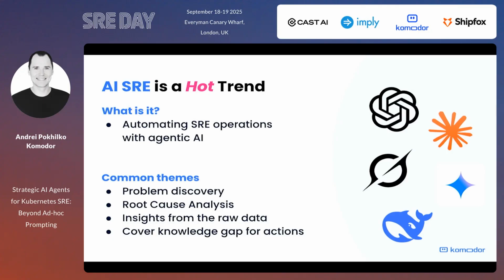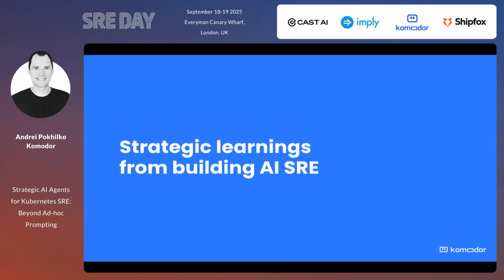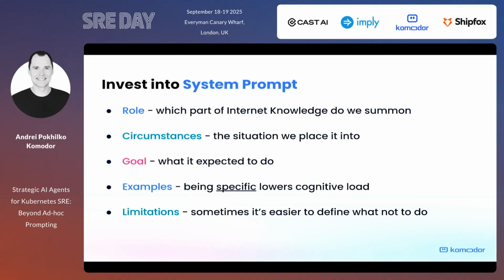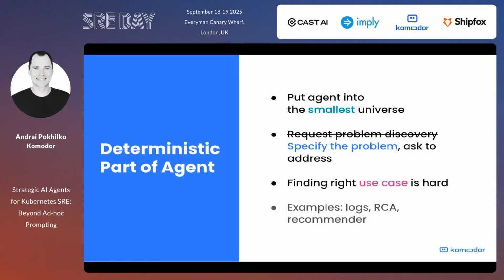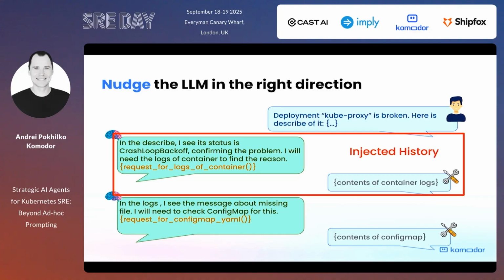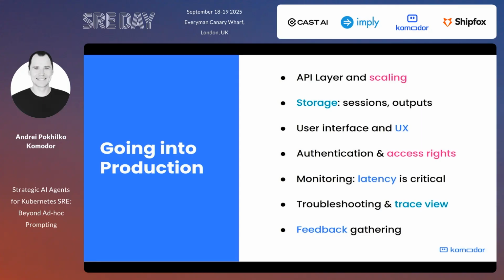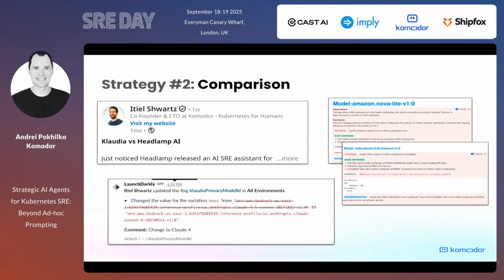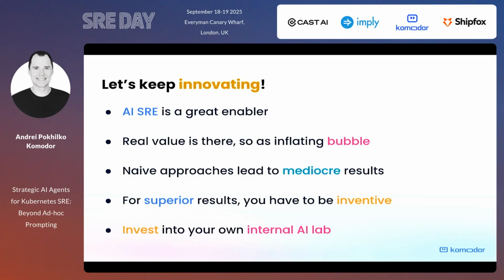Strategic AI Agents for K8s SRE: Beyond Ad-hoc Prompting | Andrei Pokhilko | SREday London 2025 Q4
SREday London 2025 Q4 - September 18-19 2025

Chapters
00:00 Introduction to Strategic SSRE AI Agents
00:22 Understanding AI in SRE
01:07 History and Evolution of AI in SRE
01:59 Current Trends and Open Source Players
04:02 Challenges and Misconceptions in AI SRE
05:23 Building Effective AI SRE Agents
08:56 Optimizing AI SRE Performance
09:34 System Prompts and Context Enrichment
13:03 Deterministic Approaches in AI SRE
19:59 Tools and Data Sources for AI SRE
23:15 Production Deployment and Scaling
26:34 Continuous Improvement and Testing
31:53 Conclusion and Future Outlook